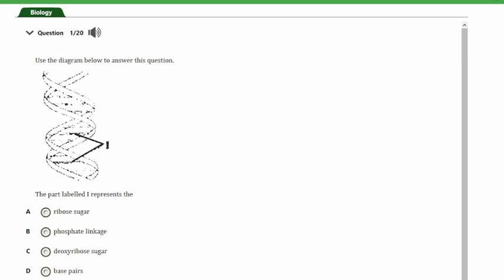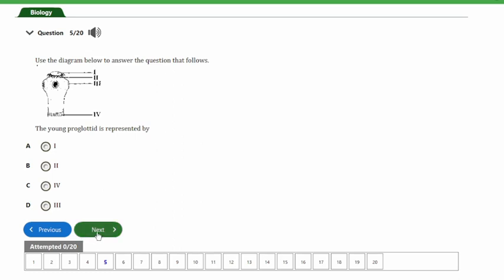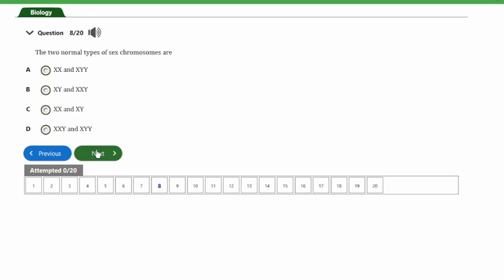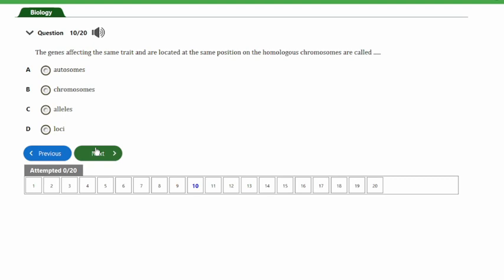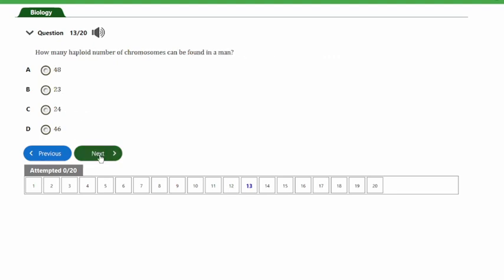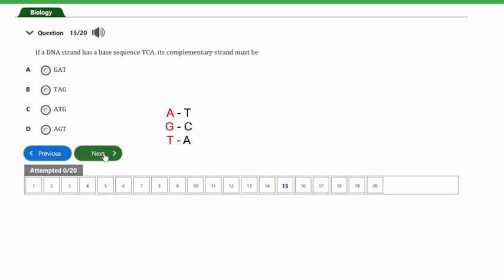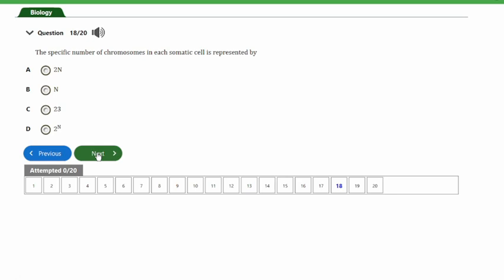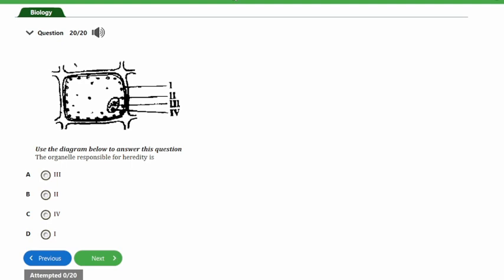JAMB Biology CBT Tutorial 2026 Questions On Chromosomes (Top 20)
JAMB Biology Online Tutorial Likely Questions And Answers On Chromosomes

Chromosome is one of the basic problems in JAMB biology.

In this JAMB biology online tutorial video, I answered JAMB 20 biology questions on chromosomes.

This video is a definite guide to smashing questions on chromosomes in JAMB biology.